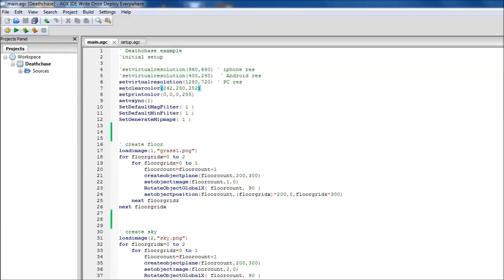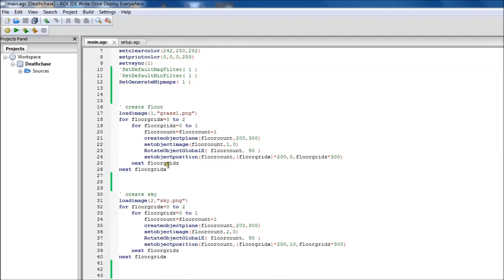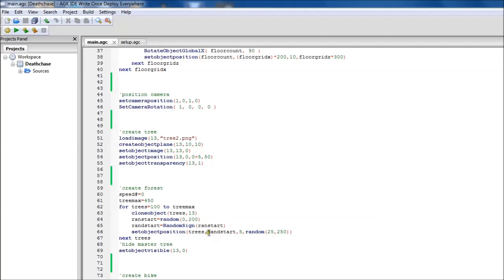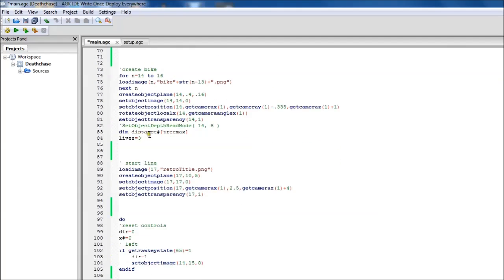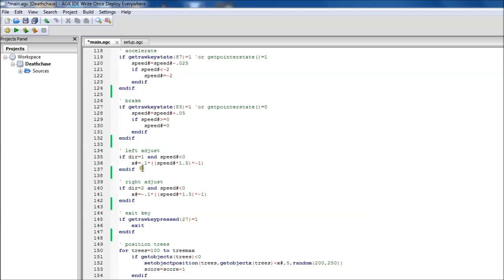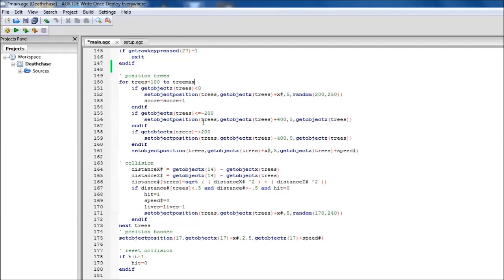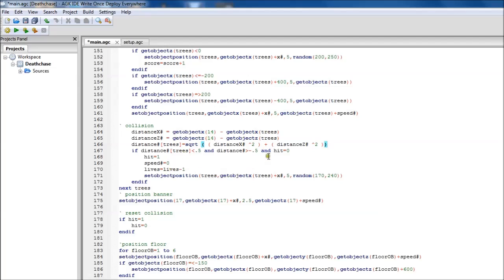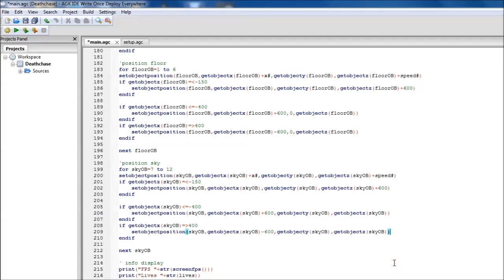AGK Deathchase Example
This is a quick run through of how I got the demo in my intro video working. you will have to excuse the black screens when I run the project, it was set for fullscreen, and so didn't capture :( Just give my intro video a watch if you haven't seen it already.